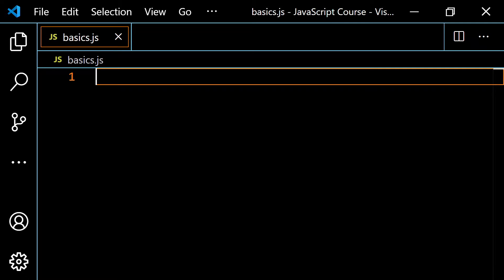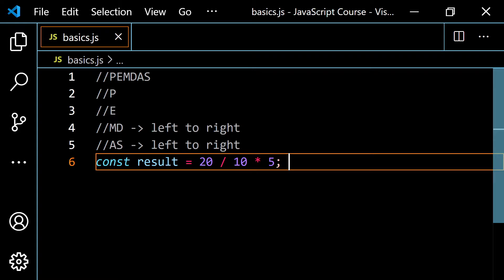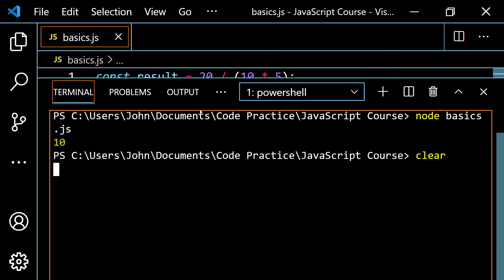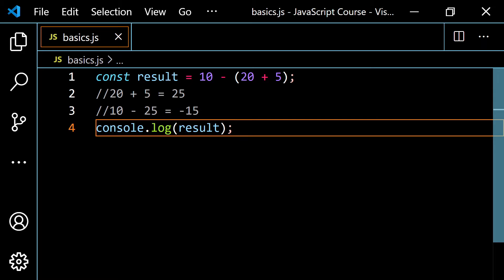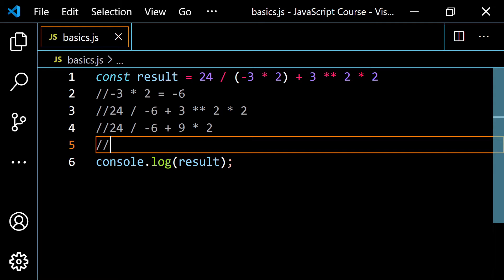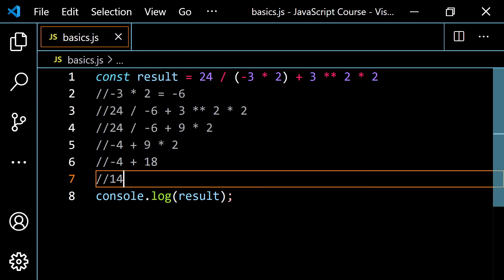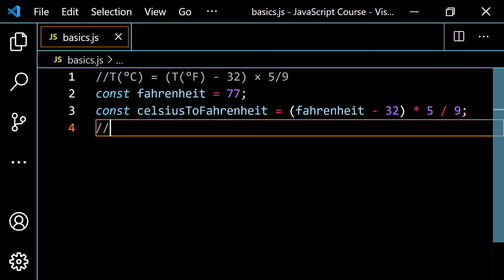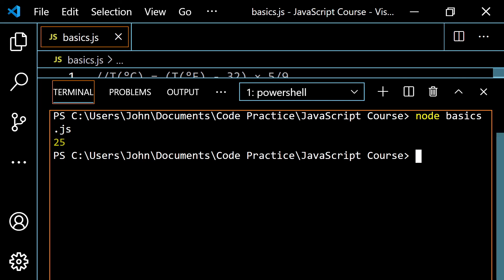JavaScript for Beginners Lesson #8 Operator Precedence with Math Operations (PEMDAS)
In this lesson, we will learn how to use the operator precedence associated with the JavaScript language.

0:00 What is operator precedence in JavaScript
0:23 What is PEMDAS
1:16 Example with division and multiplication
3:11 Example with addition and subtraction
4:32 Example with all operations
6:42 MDN operator precedence table
8:08 Converting Fahrenheit to Celsius